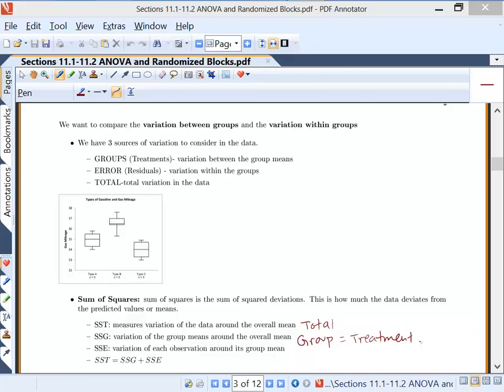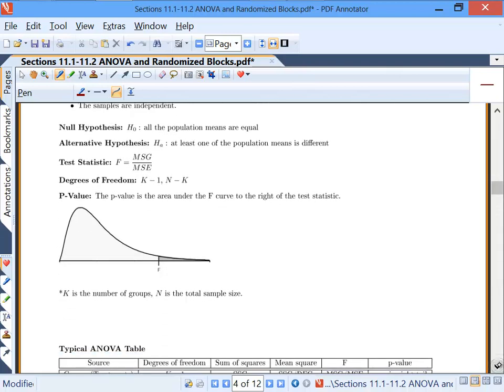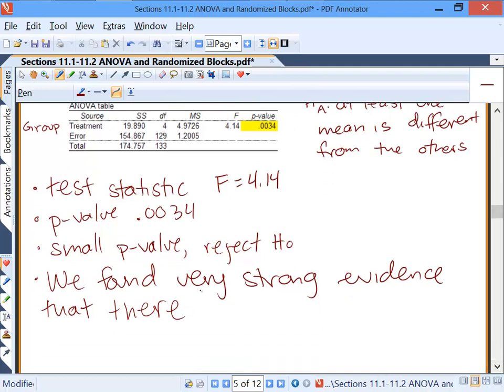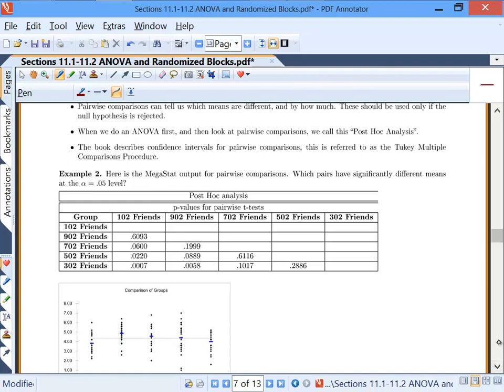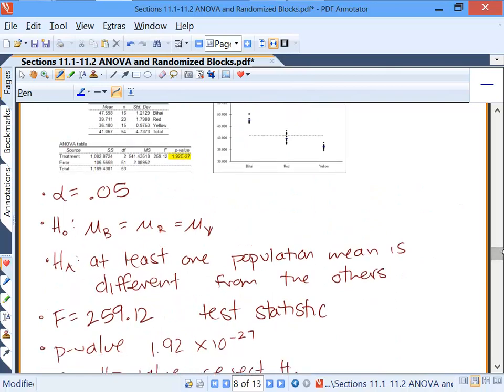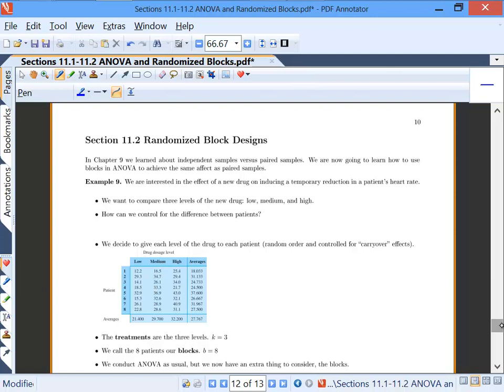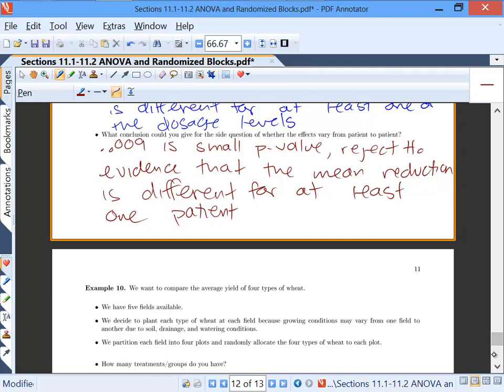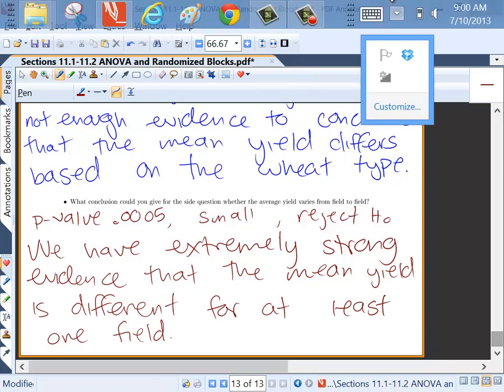Lesson 21a: ANOVA and Randomized Block Design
ANOVA, analysis of variance, randomized block design, variance between groups, variance within groups